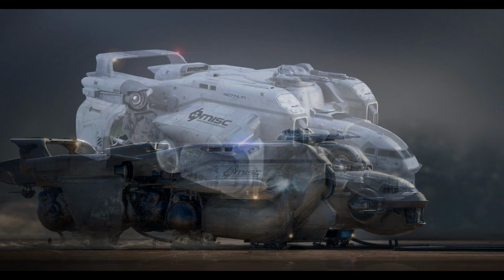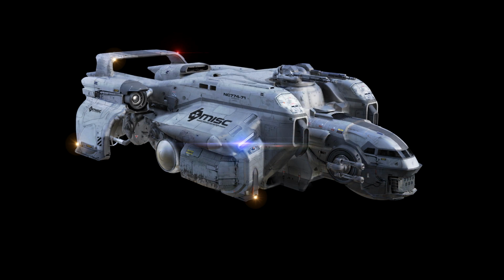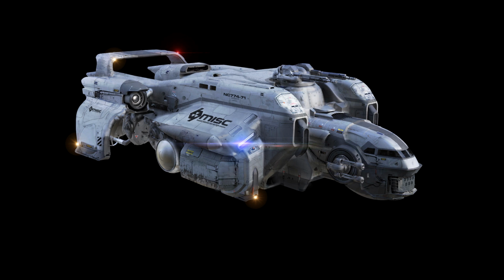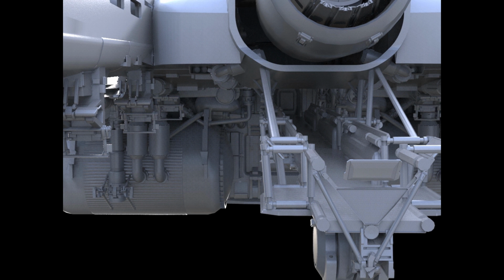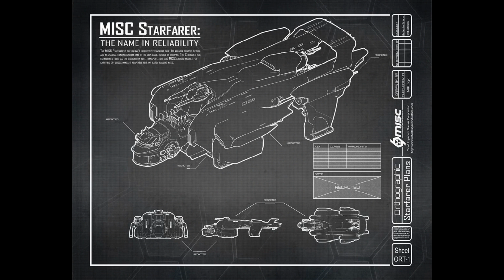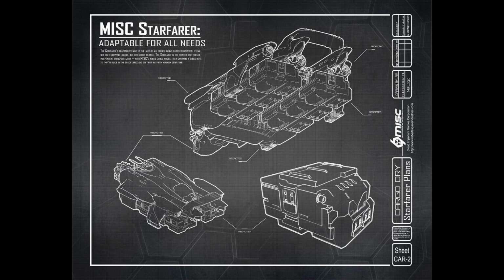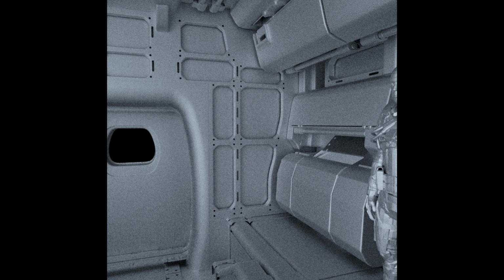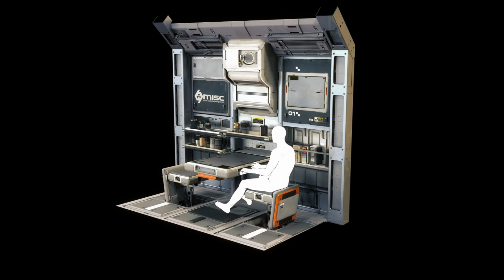STAR CITIZEN || MISC STARFARER (GEMINI VARIANT)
TWITCH giogetmoney
STEAM giogetmoney